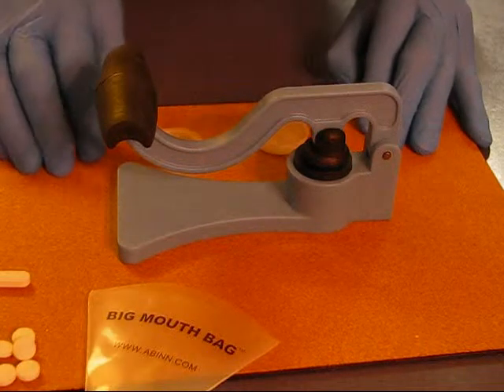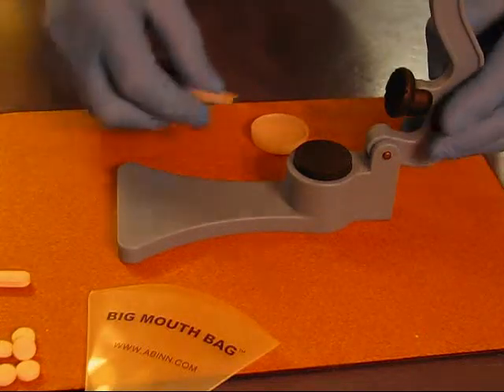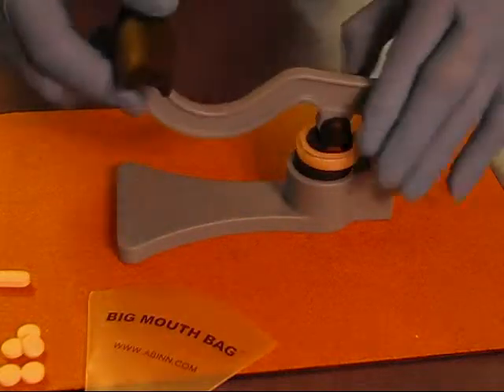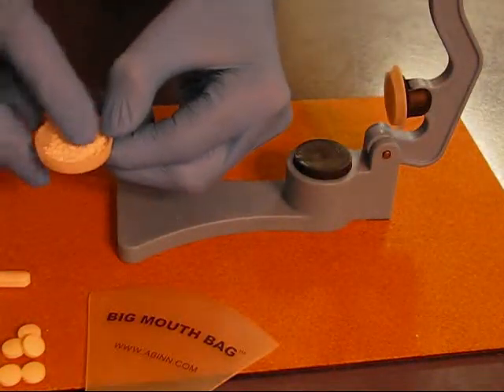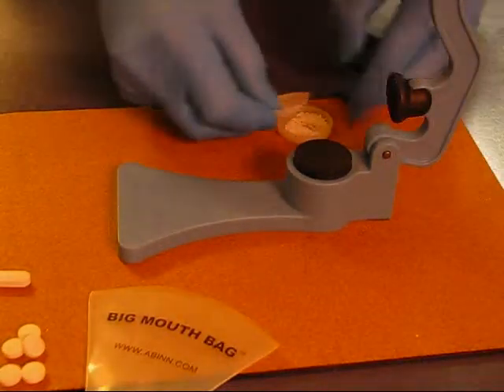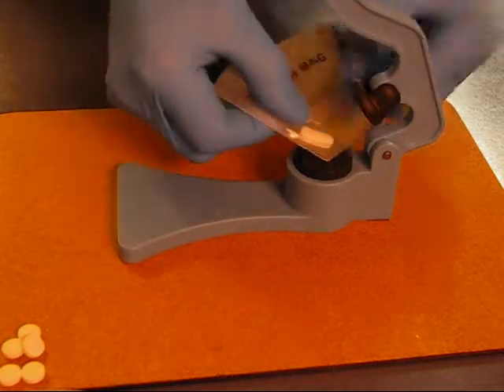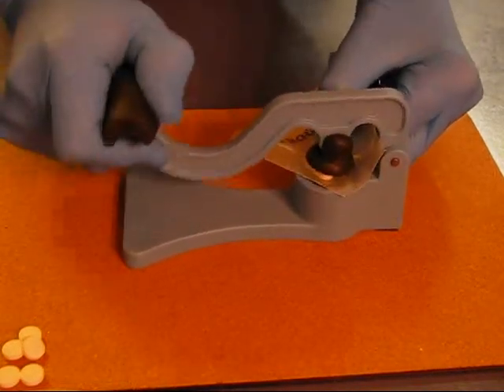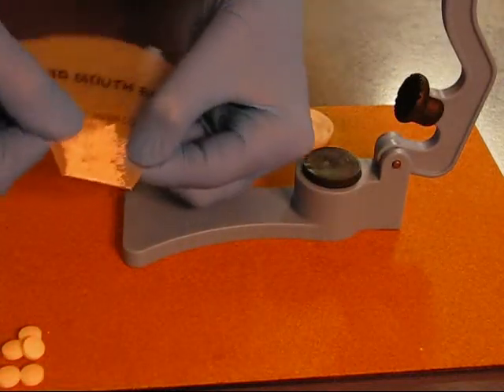How to Crush Medications Using a Home Model (PEEWEE) Pill Crusher.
A video demonstrating the use of a home model PEEWEE Pill Crusher to grind and crush medications.